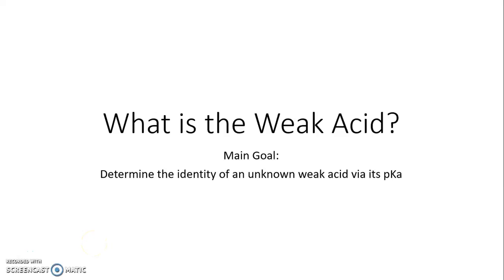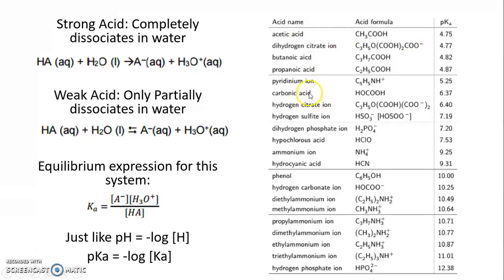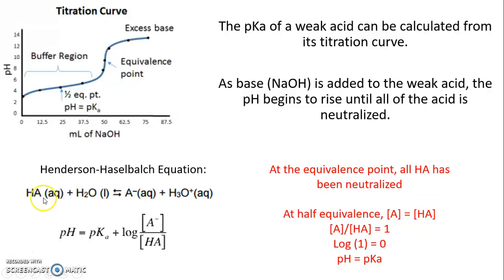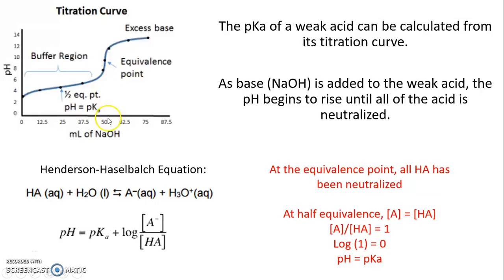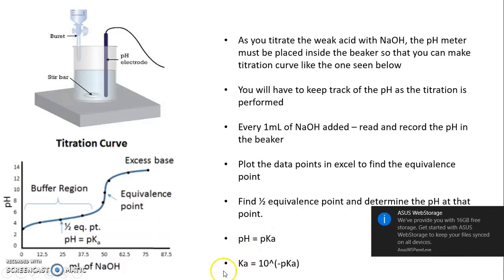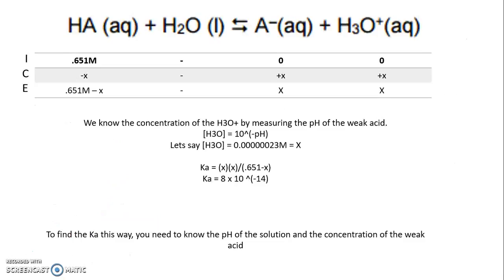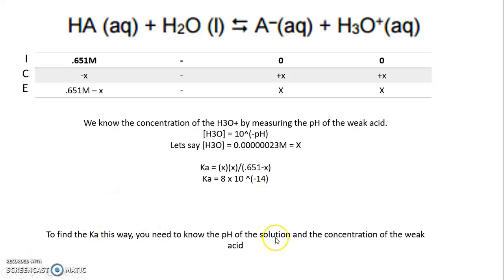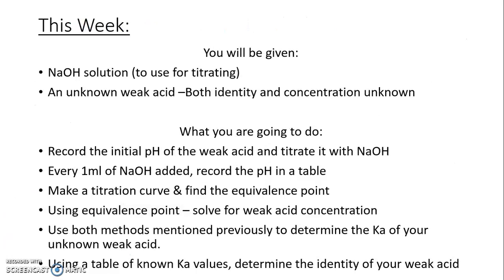What is the Weak Acid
For CHM 116 at Arizona State University